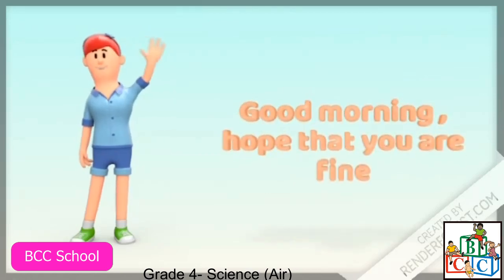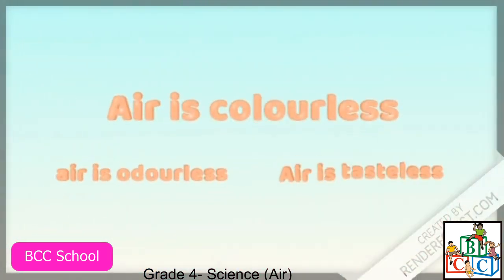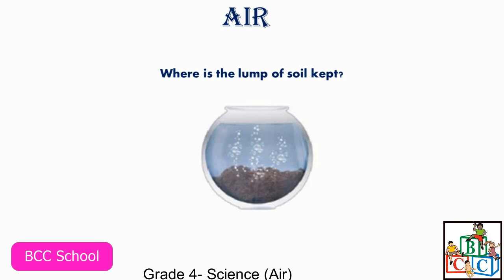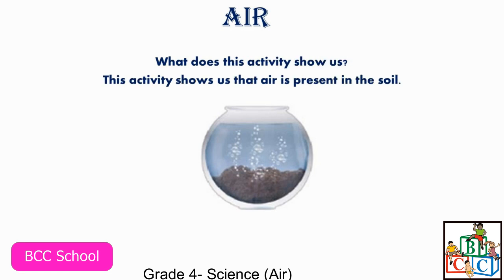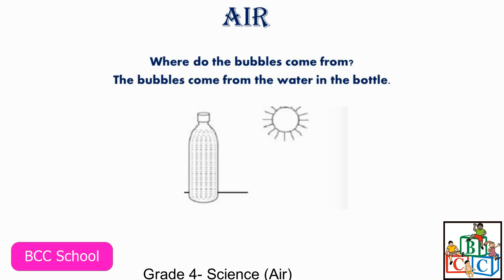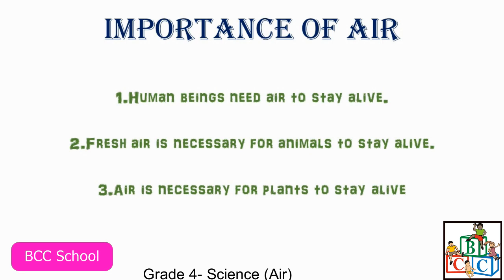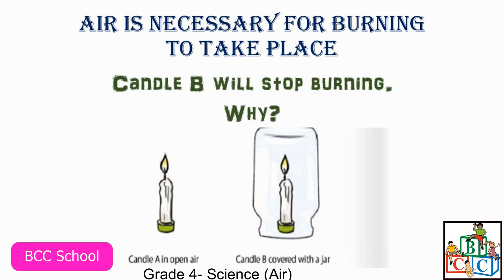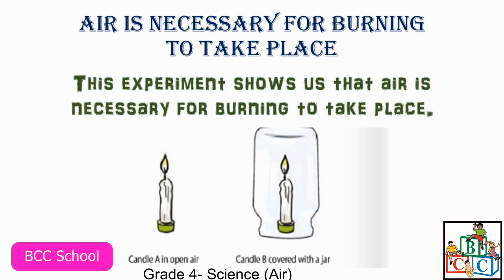BCC School Grade 4- Science Topic Air (Thursday 16.04.2020)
Our kids are NOT lagged behind due to lockdown. The school management and teaching staff members are working hard from home for the betterment of our students. Here is a video for Grade 4 - Science covering the topic Air. Enjoy learning from home with BCC School. Stay Safe.